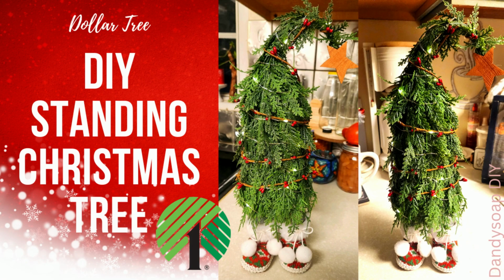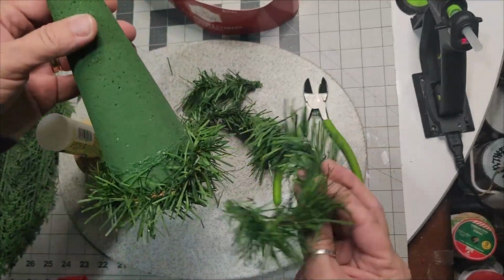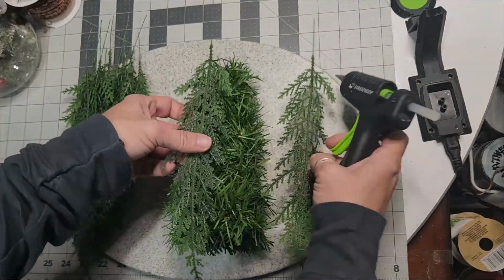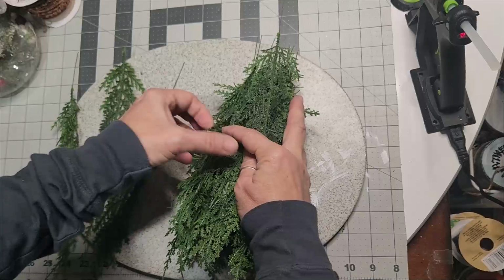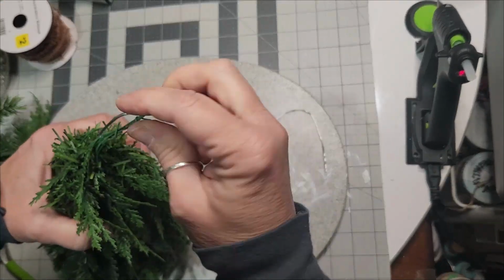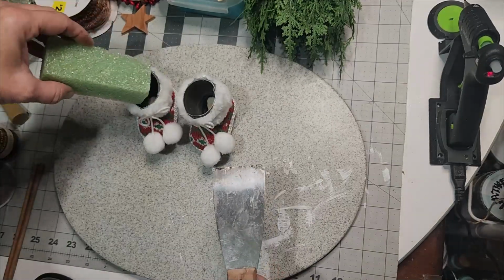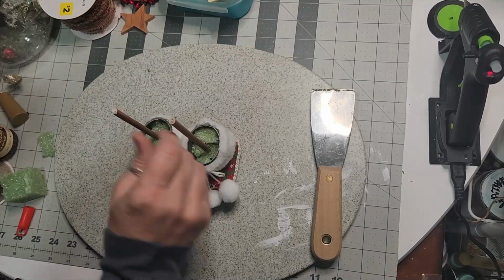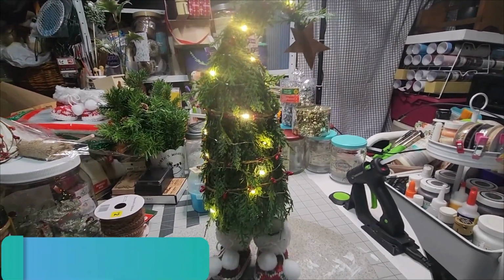Dollar Tree DIY How to make Legged Christmas Tree | Standing Christmas Tree - Cute Decor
How to Make a legged Christmas Tree also called a standing tree or walking tree. Dollar Tree ornament booties and Walmart Garland make a Cute Christmas Craft Project that has humor and fun for your Christmas Home Decor. to purchase in bulk quantity 30ct wine bottle lights

Dandysoap DIY Channel features Dollar Tree DIY with tutorials and How-to make Crafts. Made by hand Primitive crafts and Shabby Chic decor to Farmhouse Decor. Vintage to Nastolgic and Frugal living using Back-to-Basics and more. Dandy Yours Elizabeth.

I love Friend Mail:
Dandelion Soap

Amazon Storefront with all lists